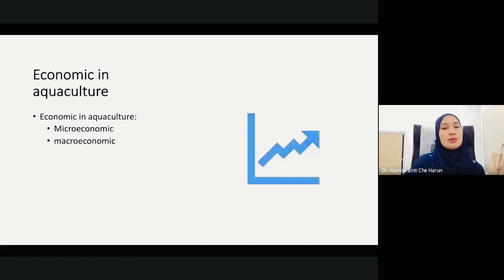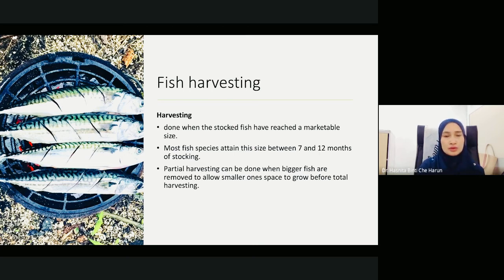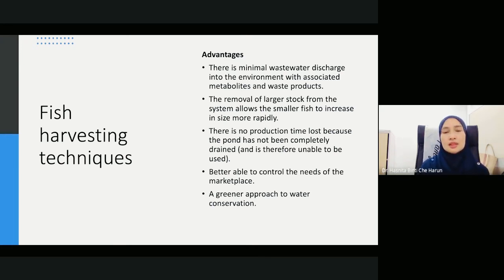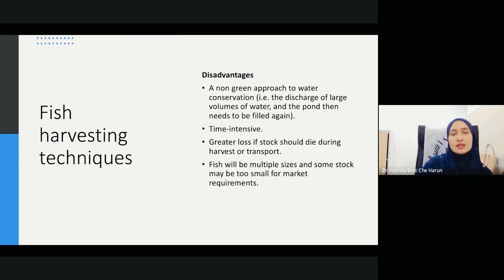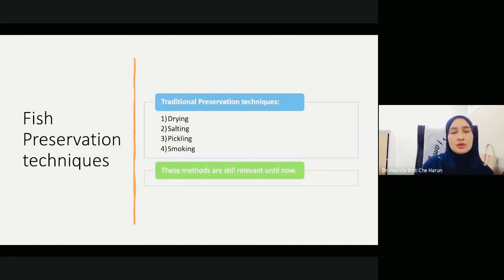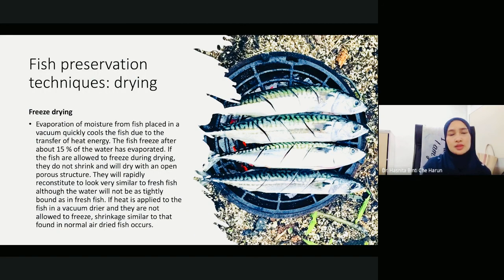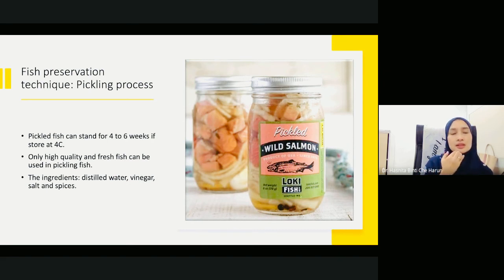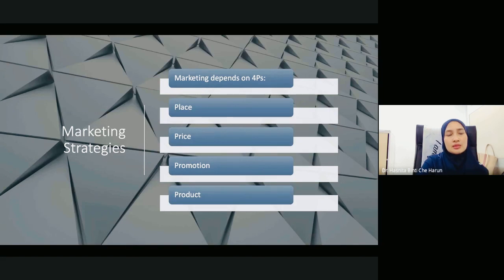Economic, Harvesting and Marketing in Aquaculture